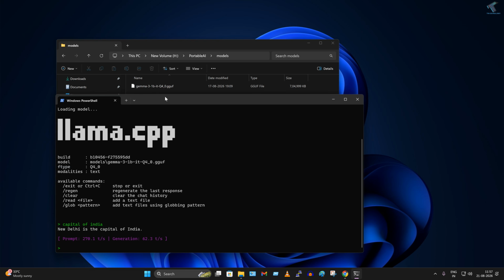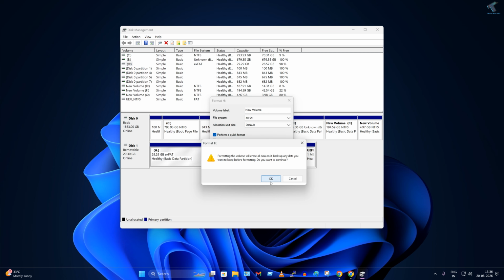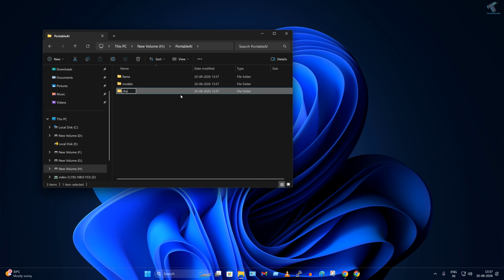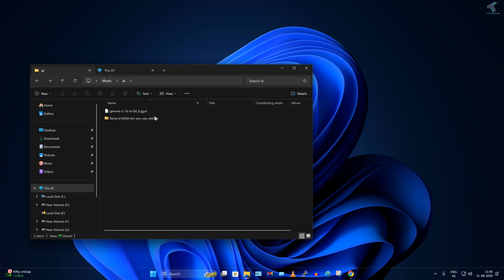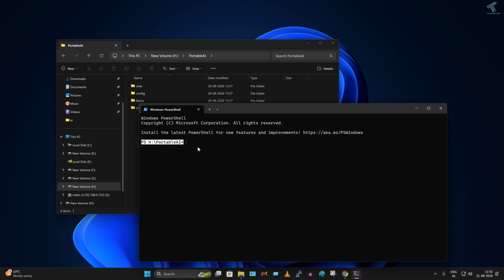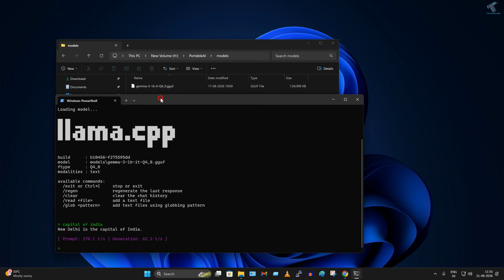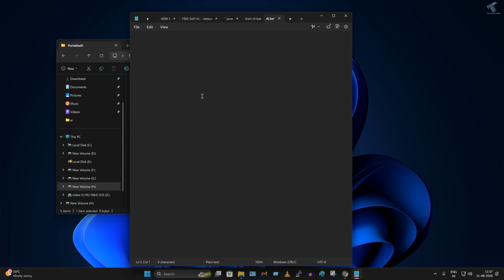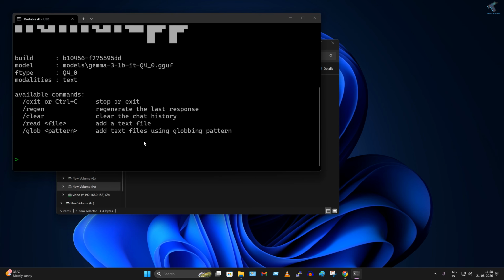This USB Drive Runs AI Without Internet!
See how to store AR card data directly on a USB pen drive. This guide demonstrates the file structure for managing augmented reality cards.

This video provides a technical look at using a USB pen drive to host personal AR card files. If you are experimenting with portable augmented reality projects, this walkthrough shows how to organize your data and verify it using standard file explorer tools.

We also cover the integration of llama.cpp within the command prompt to handle the underlying data processing. By following this method, you can keep your AR card storage organized and accessible across different systems without needing cloud dependency.

Note: This video has followed all the YouTube community guideline rules. The purpose of this video is to share my knowledge with everyone that is totally Legal, Informational, and Educational purposes. The videos are completely for legal purposes.

0:00 Carry Your Own AI Assistant in Your Pocket
0:38 Preparing Your USB Drive for AI Deployment
1:56 Downloading and Configuring the AI Model
4:10 Automating Your AI with a Custom Batch Script